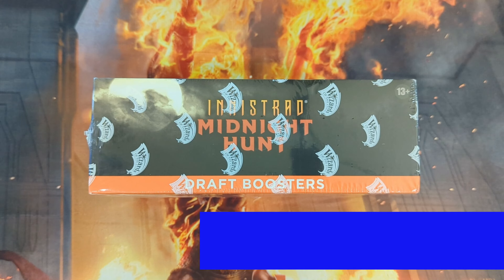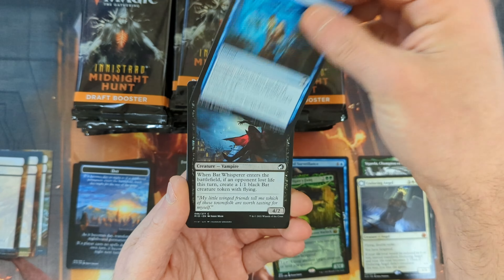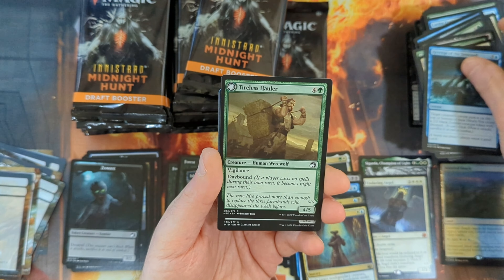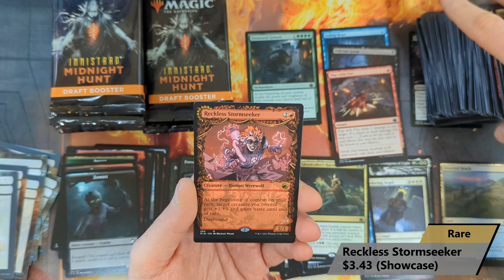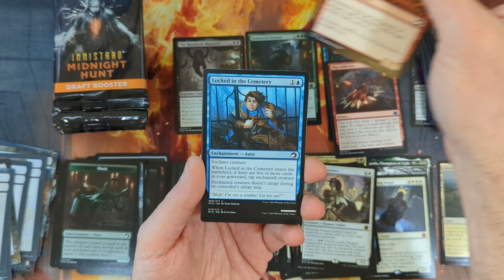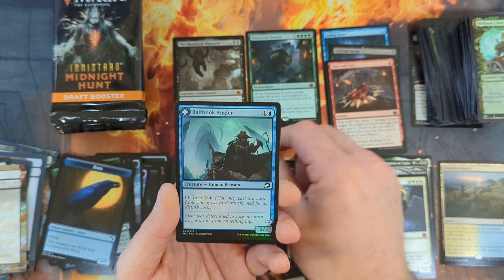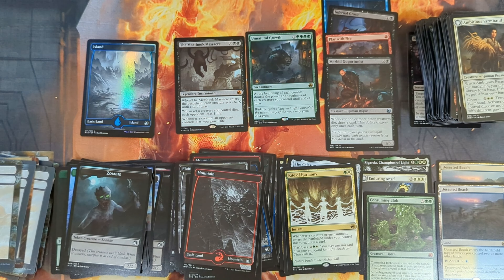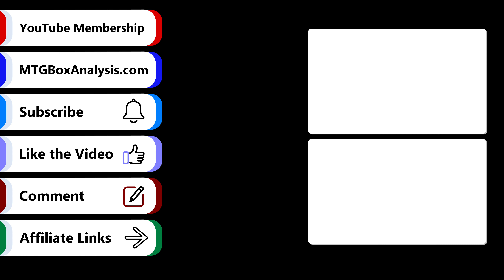Innistrad: Midnight Hunt - Draft Booster Box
Innistrad: Midnight Hunt
Draft Booster Box
Released: 9/24/2021
Pricing Date: 4/5/2023
Box Analysis: 31:03